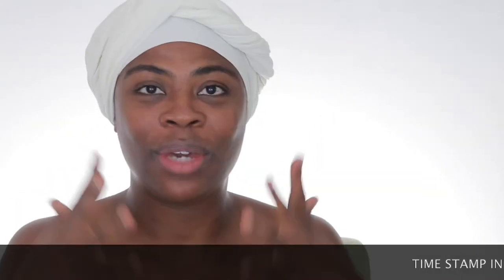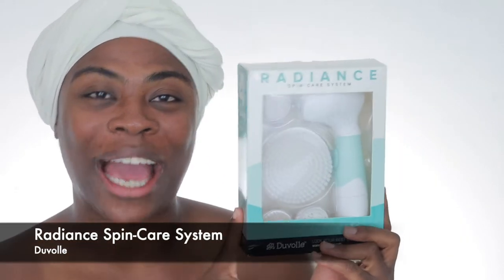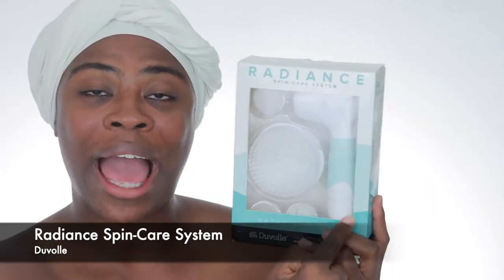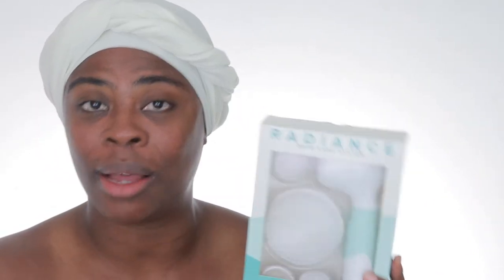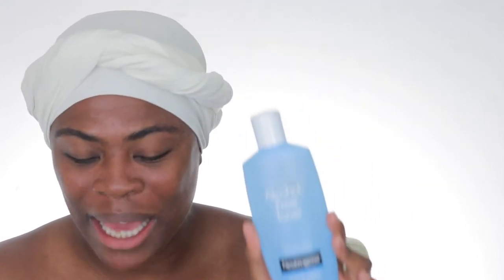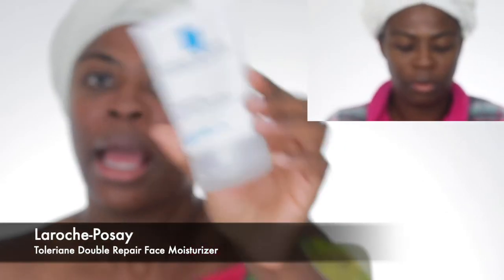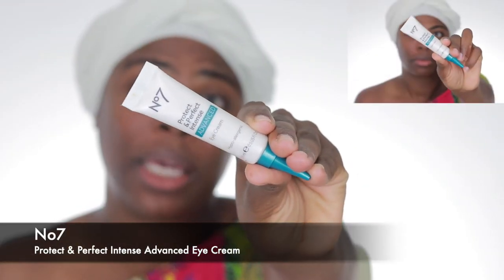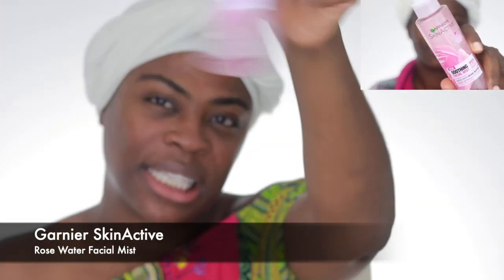MORNING SKINCARE ROUTINE for MOMS | ft. Radiance Spin-Care System | SHERLEY MAXINE | styleAmom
Hello Beautiful People! I'm sharing my stay at home self-care day affordable morning skincare routine! The products mentioned are staples in my simple morning skincare routine, especially when I'm just staying home and relaxing.  Time stamps listed below!
xoxo,
Sherley

Time Stamps:

Duvolle Radiance Spin-Care System 2:48
Cleanser with Cleansing Brush Head Demo 5:25
Exfoliator with Exfoliating Brush Head Demo 7:12
Toner 8:29
Serum 10:38
Moisturizer 12:22
Eye Cream 13:45
Facial Mist 14:35